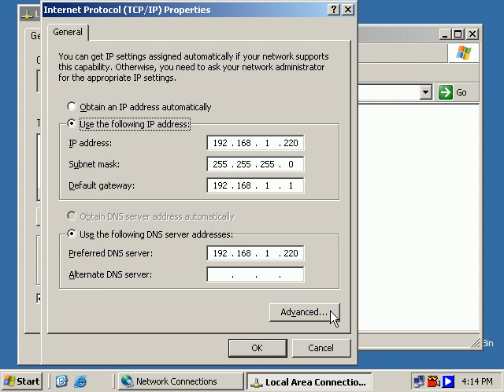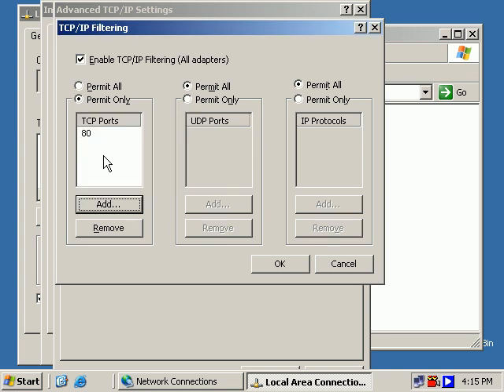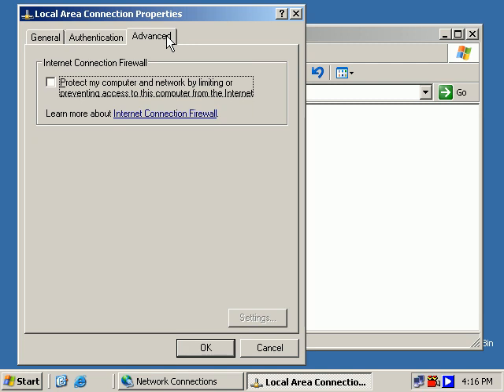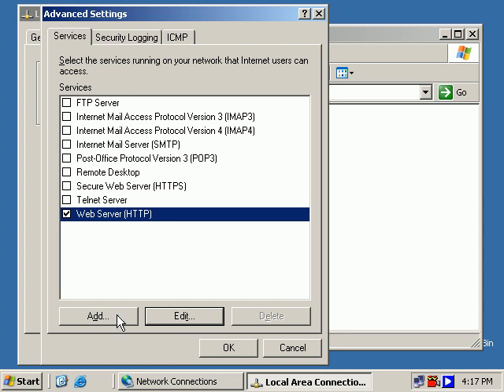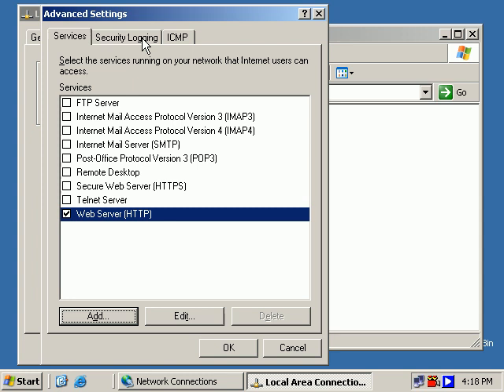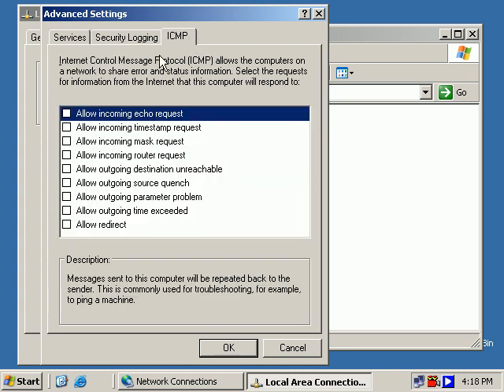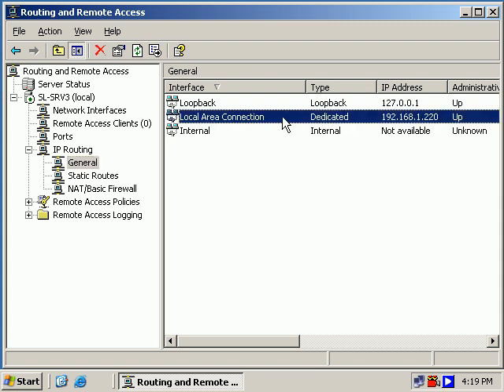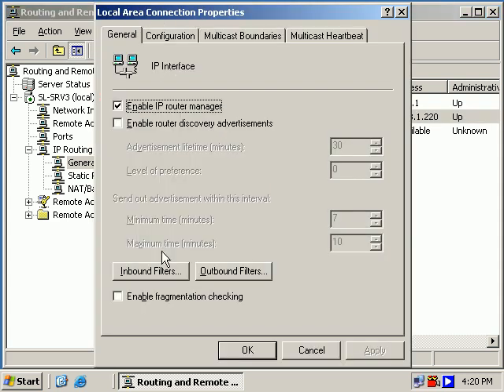70 293 rt firew